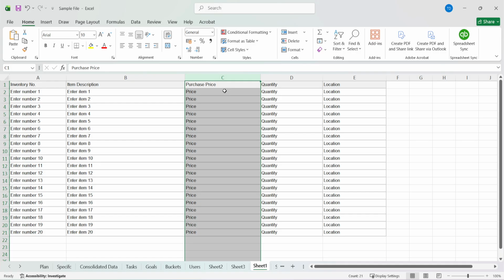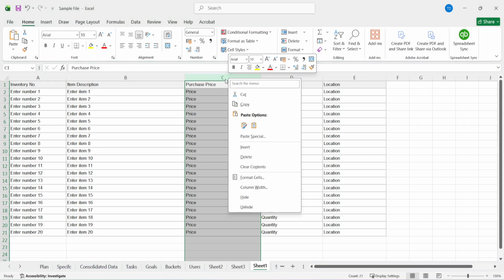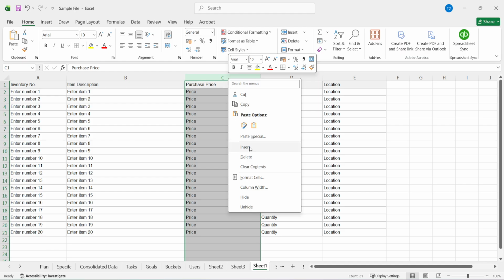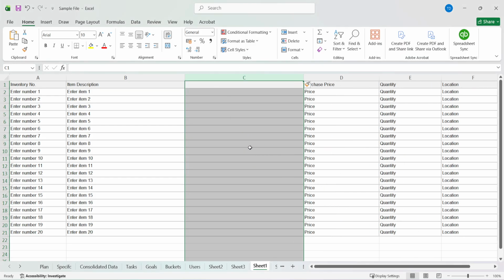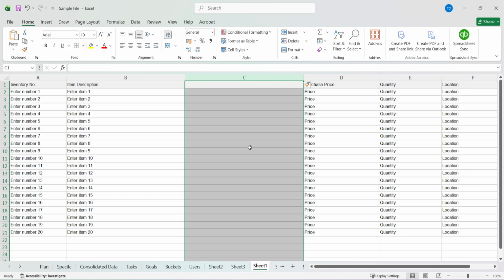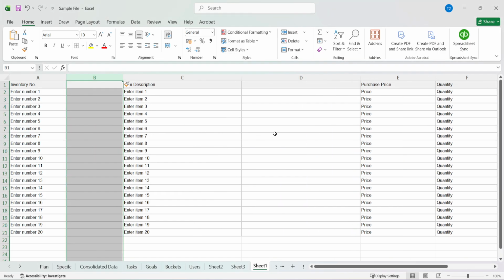How to Insert a Column Between Two Columns in Excel (Step by Step)